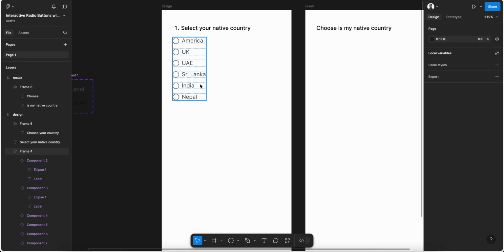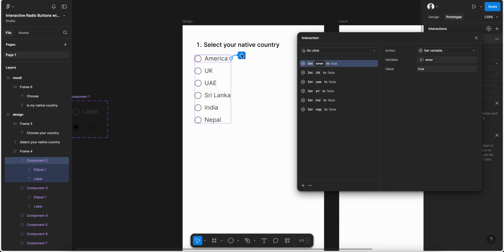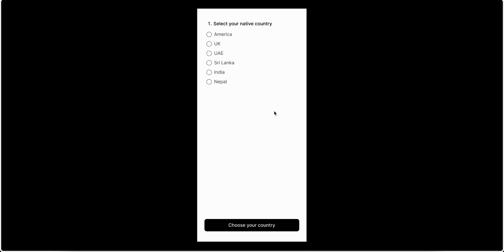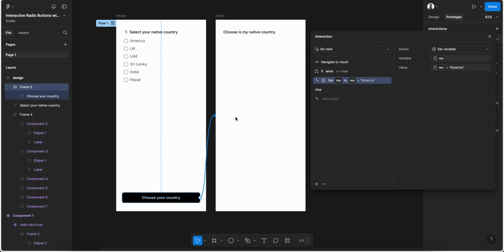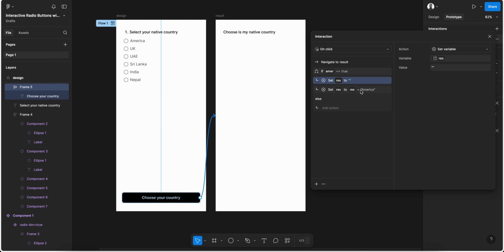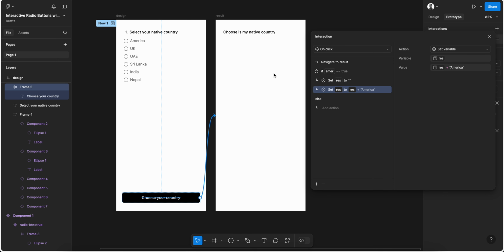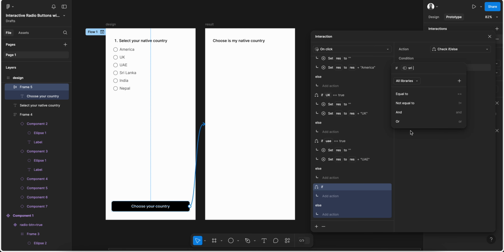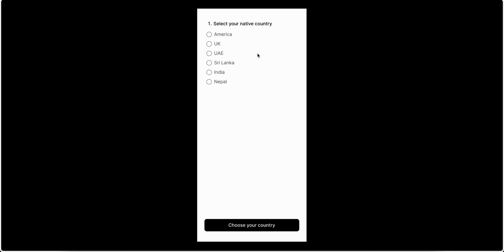Radio Button Selection with Advanced Variables and Display Results in Text | Step-by-Step Tutorial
In this tutorial, learn how to create a radio button selection functionality and display the user’s choice in text format using advanced variables. We’ll walk through setting up the radio buttons, capturing user input, and printing the selected option as a result. Perfect for designers and developers looking to enhance user interactivity in their projects. Watch to master radio button functions and dynamic text display!